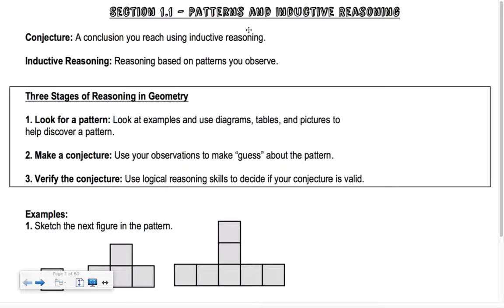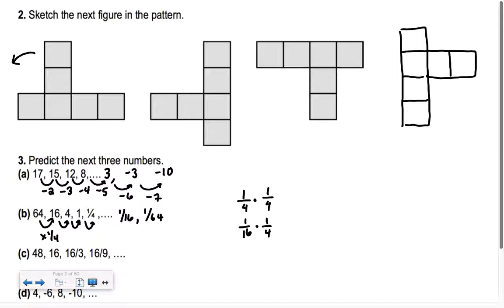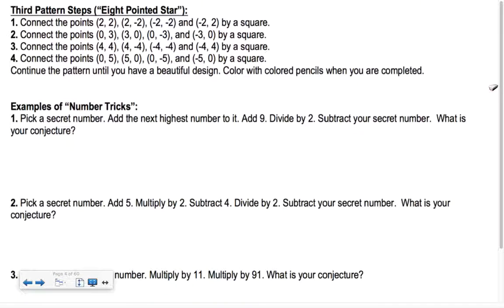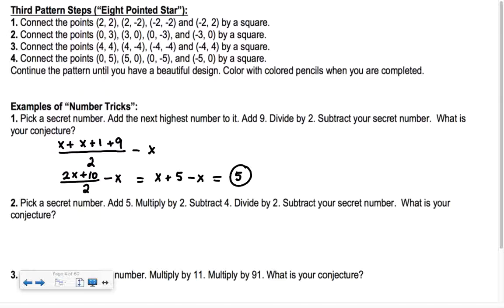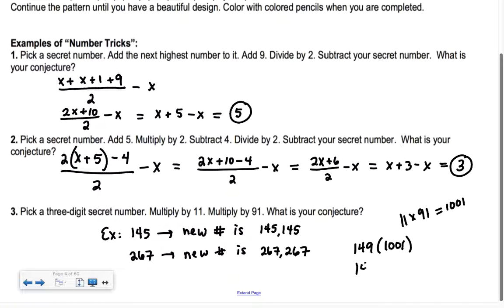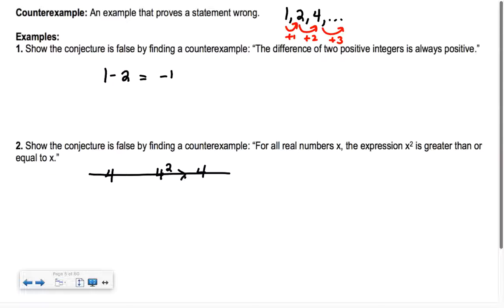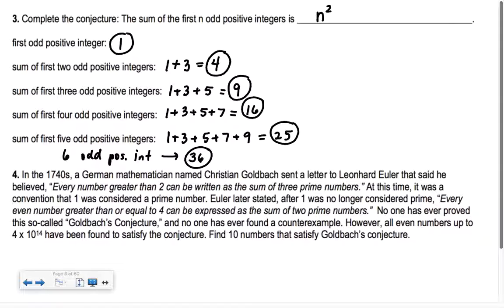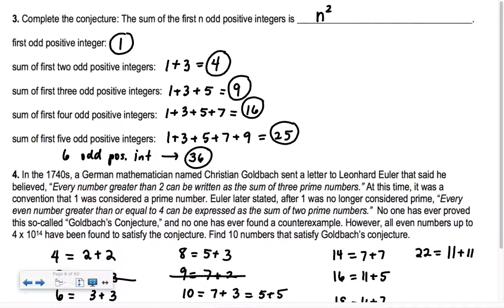Section 1.1 Summer Geometry: Patterns and Inductive Reasoning